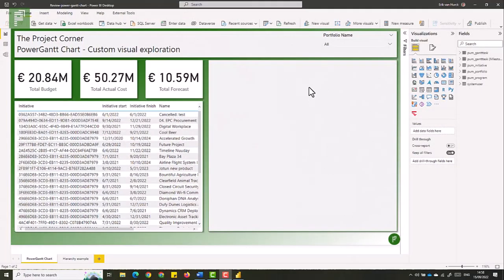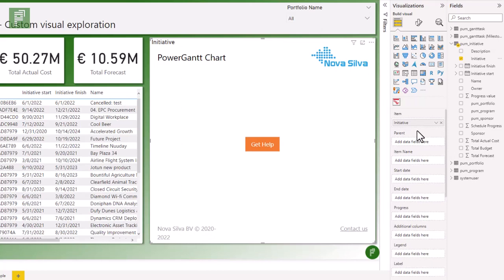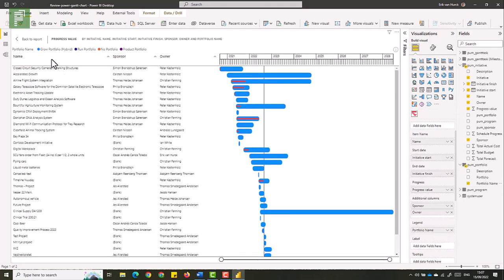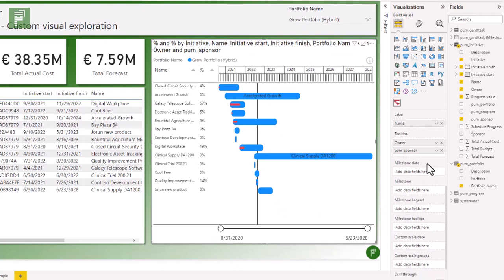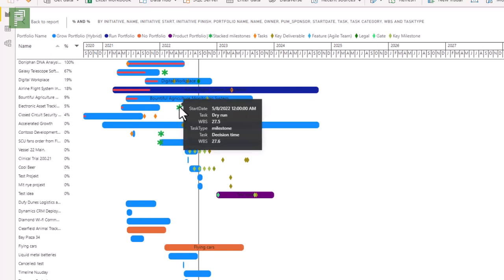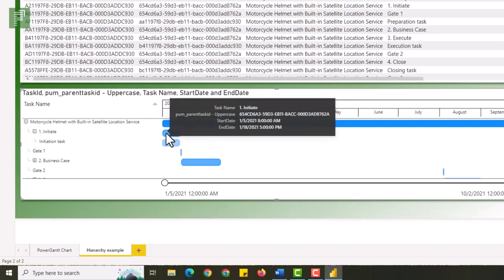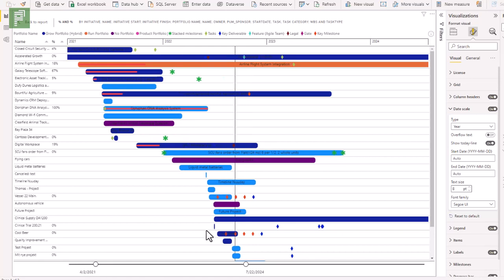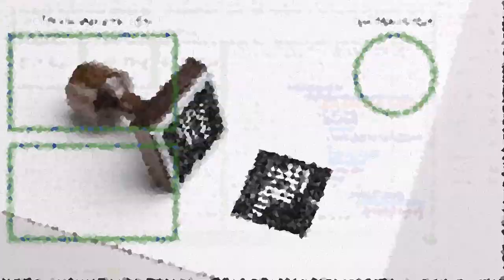Exploring the PowerGantt Chart custom visual for Power BI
I’m reviewing the PowerGant Chart visual by Nova Silva. It’s a lovely Gantt chart visual that fits in nicely with the other visuals I reviewed before.

Keep in mind that content I show on the video's is mostly available to you if you subscribe to the newsletter I’m using a Dataverse dataset related to the Projectum PowerPPM solution. For more information about Power PPM head on over

00:00 Introduction to PowerGantt Chart visual by Nova Silva.
00:55 Adding the visual
02:24 Creating a Project Overview
04:00 Additional visual elements
08:49 Be aware of lost data
11:32 Adding hierarchy in the PowerGantt Chart
14:00 Formatting the PowerGantt Chart